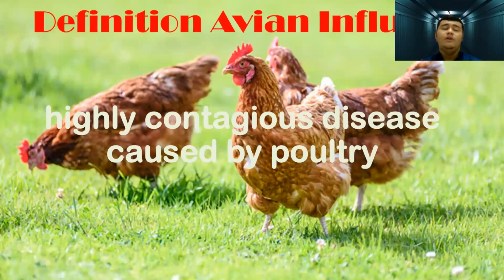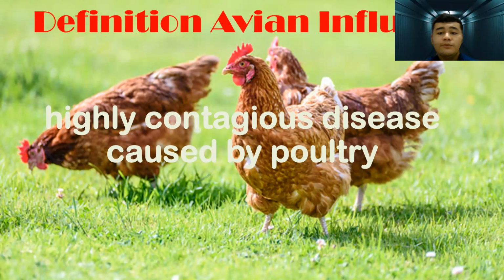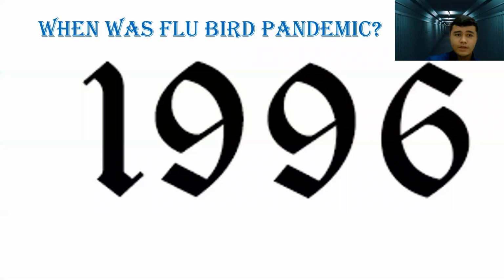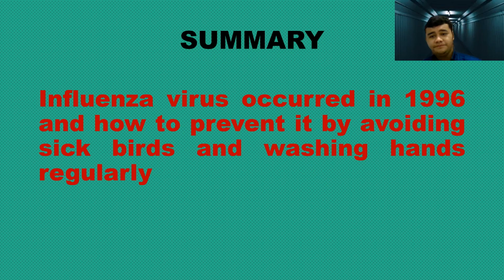Epidemiology Of Avian Influenza Viruses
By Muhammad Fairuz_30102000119